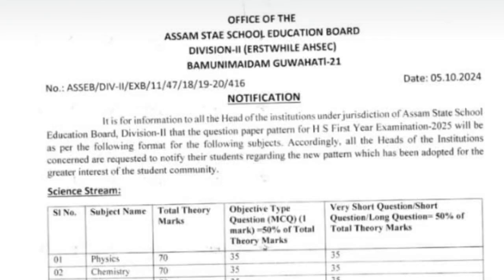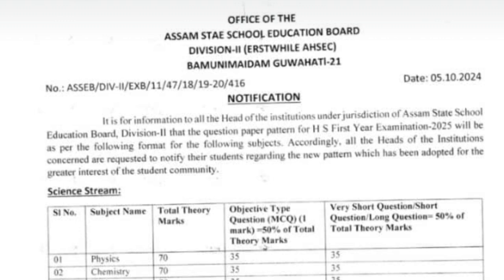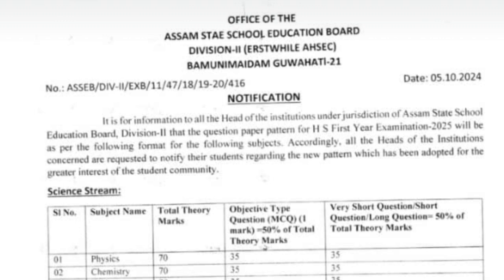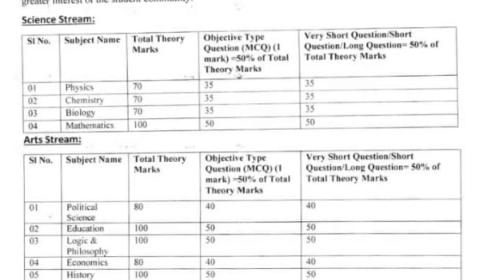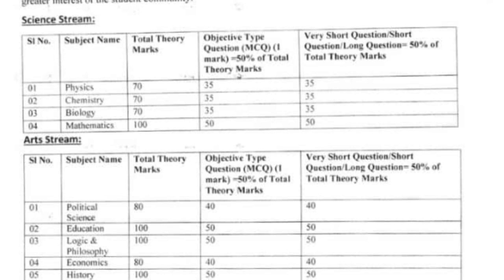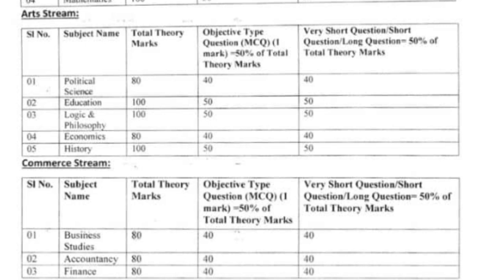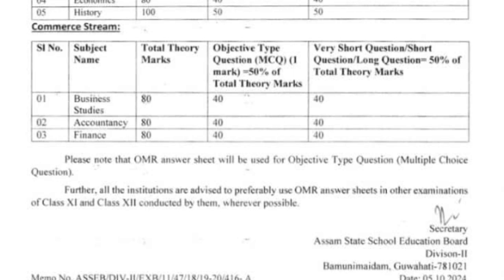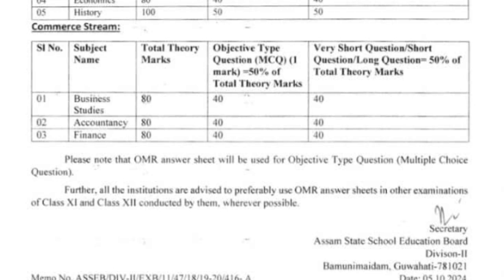NEW PATTERN FOR HS 1st YEAR| 50% MCQs | Class XI | ASSEB| HS 2026| You can learn